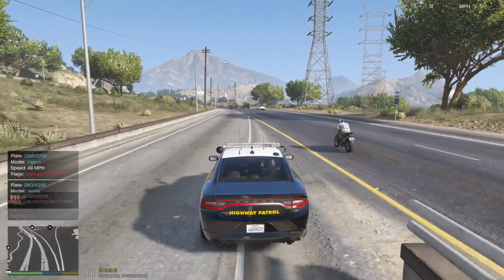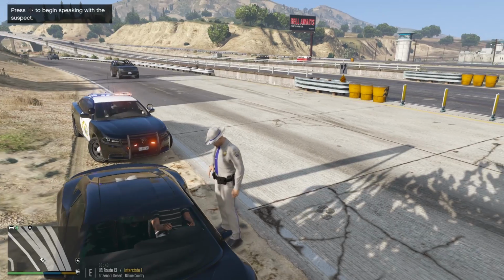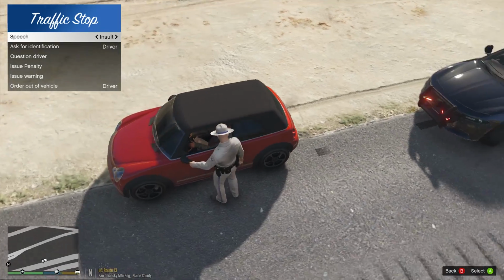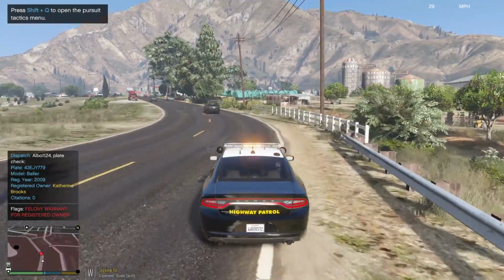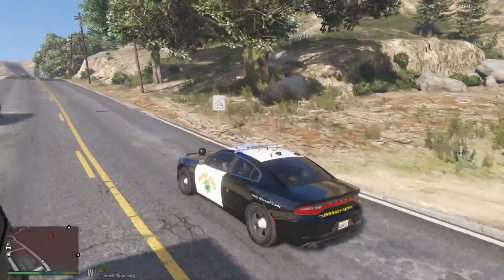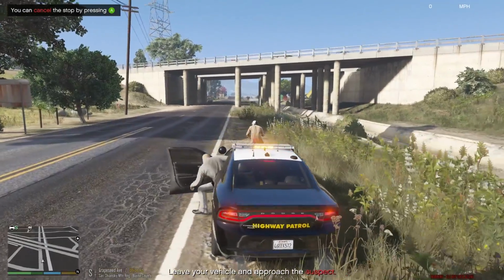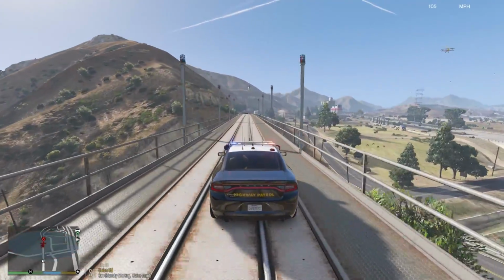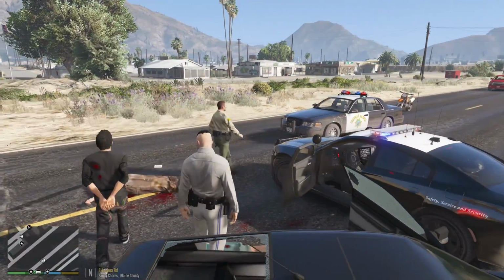GTA 5 | LSPDFR #246 - Planned Attack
A suspect calls in backup to have me murdered while in a vehicle pursuit with him!

Important Information and Links Available Down Below ↓

Thank you for enjoying this video ☺

I’m now streaming on Twitch! Follow me for unseen content!

Send me mail! Send it directly to me, buggs or both!

Music used in my content
LSPDFR Series
Intro / "How I Roll" by Charlie Mars (TYR Remix)
Code Zero Cops Series
Intro / “Gone" by Kap Slap (Trap Nation)
Credits / “Gone" by Kap Slap (Trap Nation)
Dept. of Justice Cops Series
Intro /  "How I Roll" by Charlie Mars (Prince Fox Remix)
Regular Video Series
Credits / Same as intro